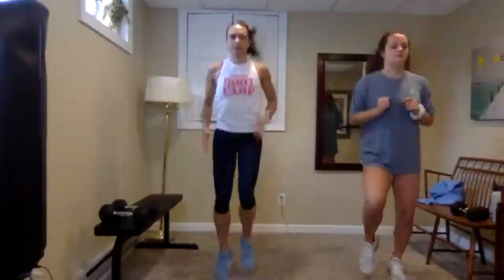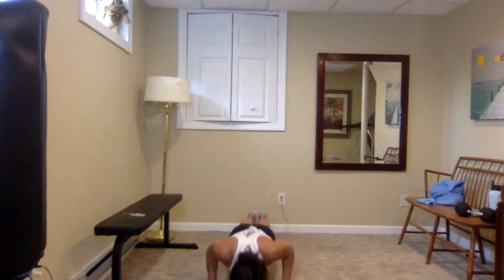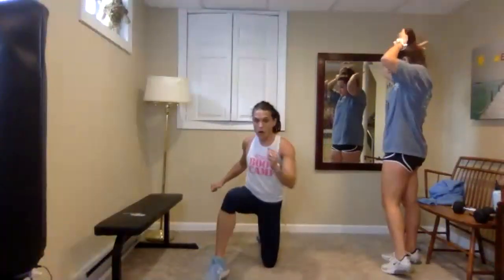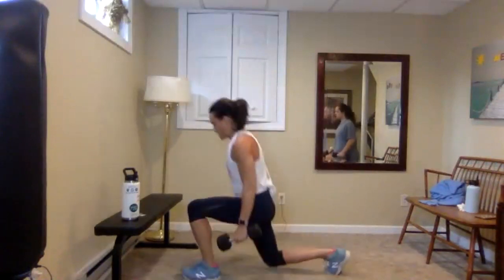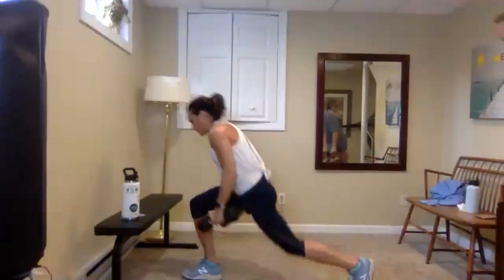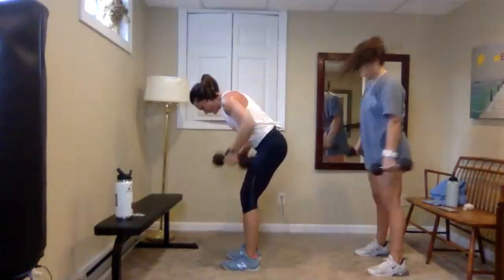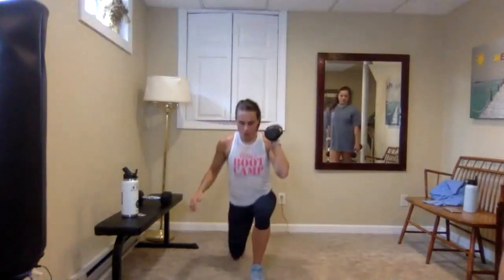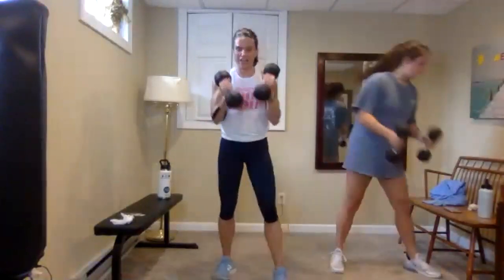55 Minute Cardio/Weight Workout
I call this workout 100s
You will need heavy Weights and a pen/paper